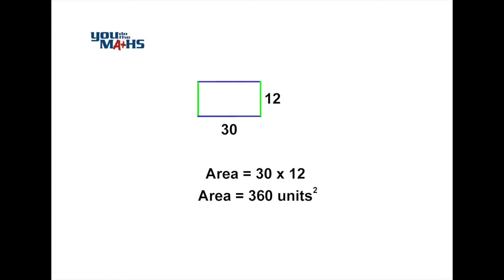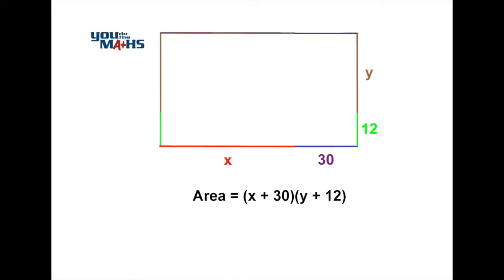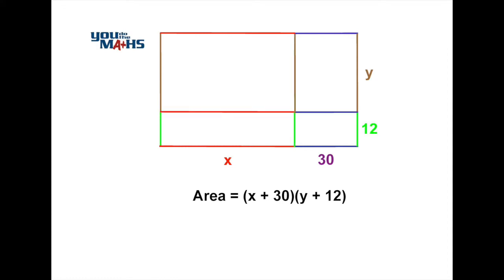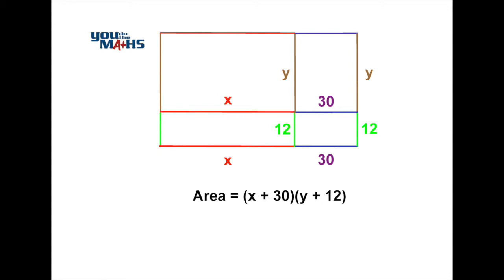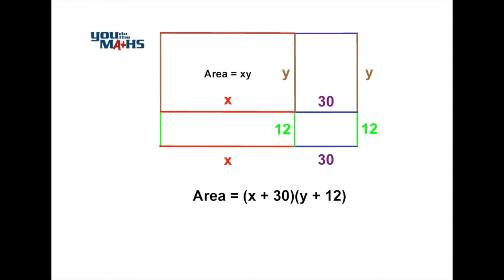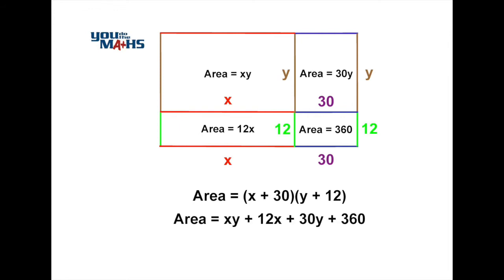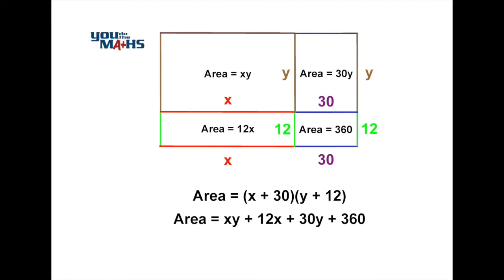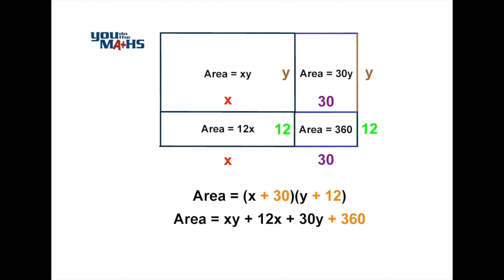Expanding Brackets : An Introduction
An introduction into Expanding Brackets with algebraic terms. This provides some background to the FOIL method